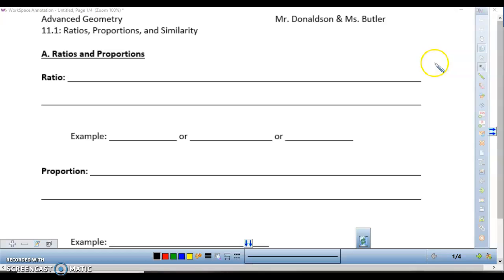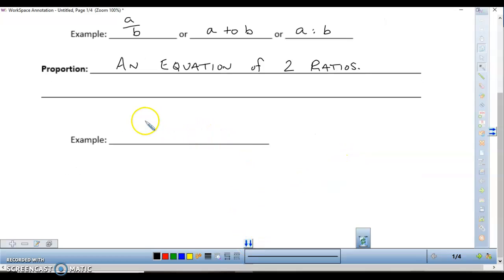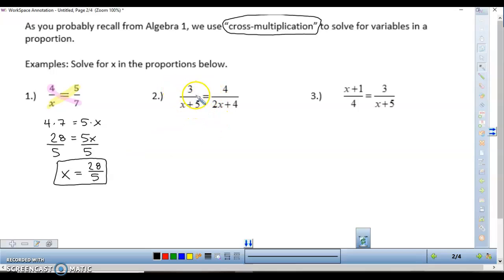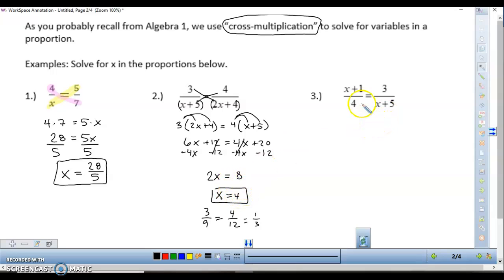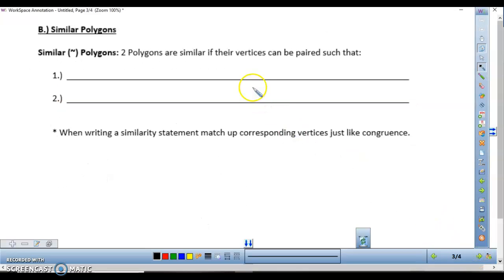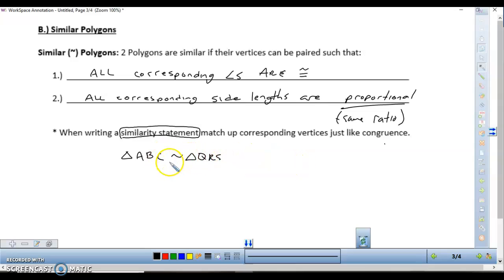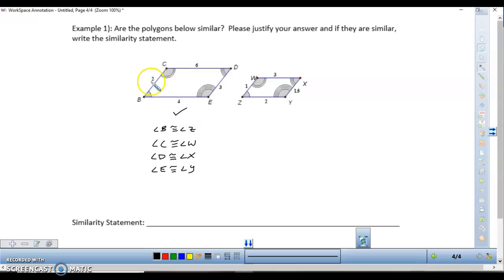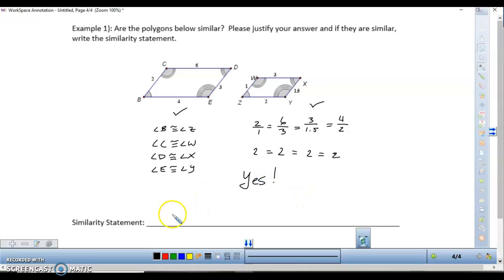11.1 Proportions and Similarity